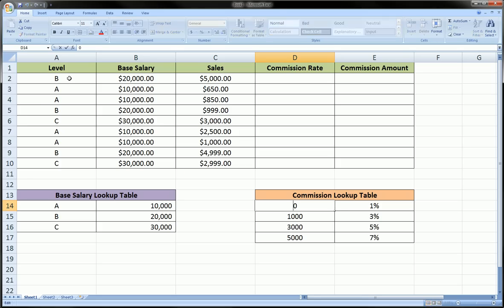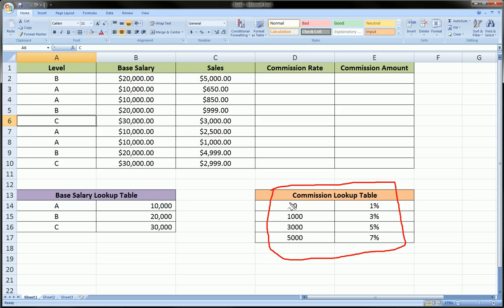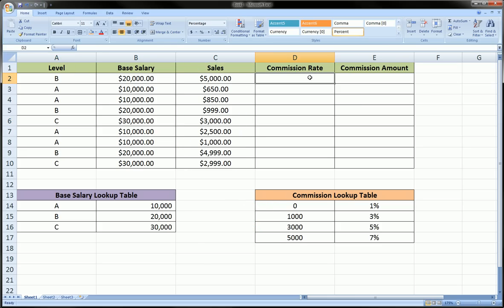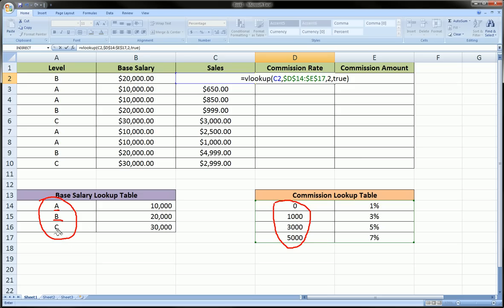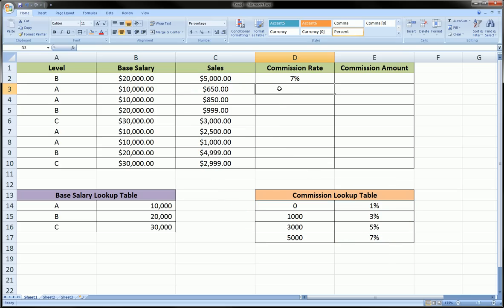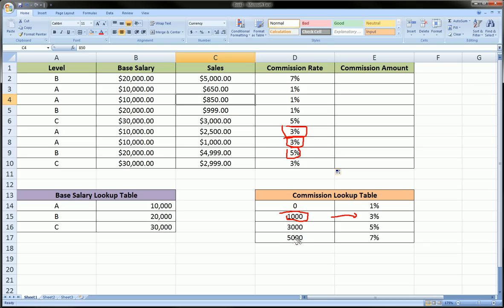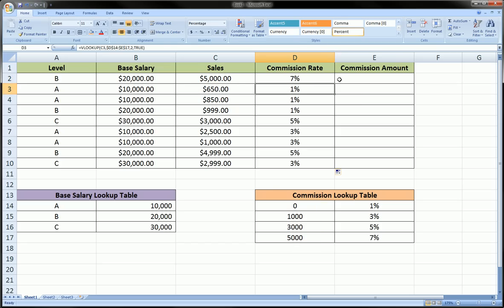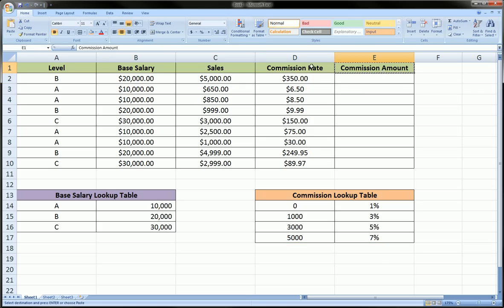Excel - Vlookup True (lesson 2)